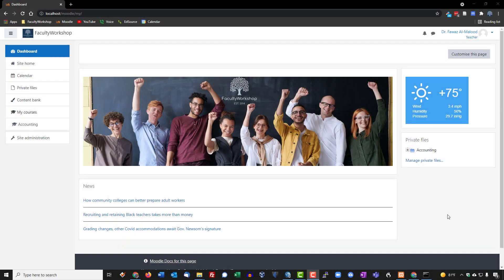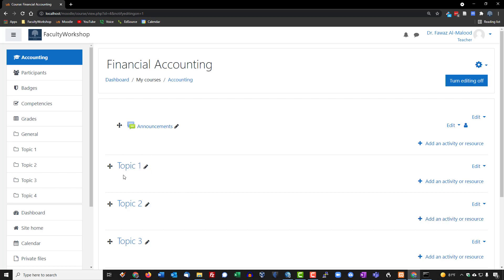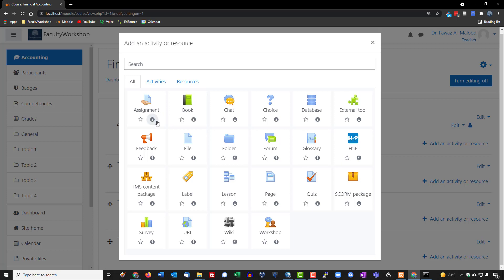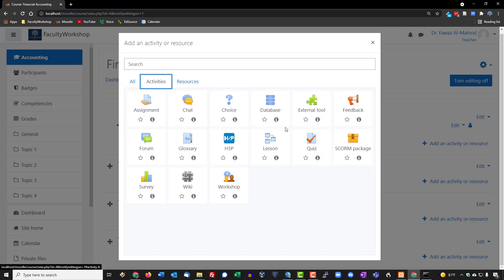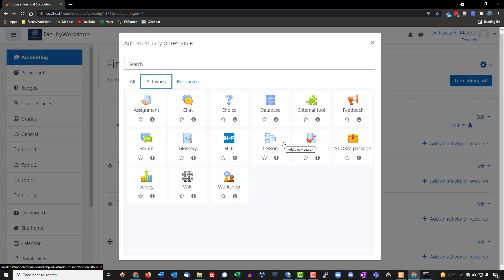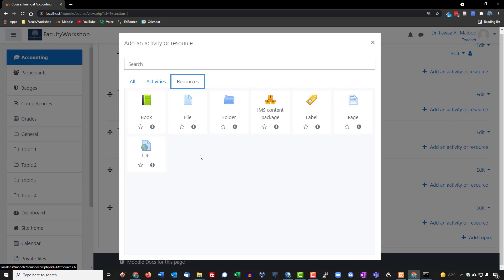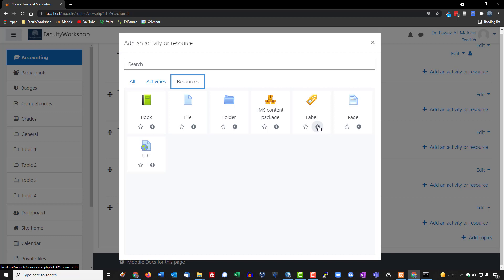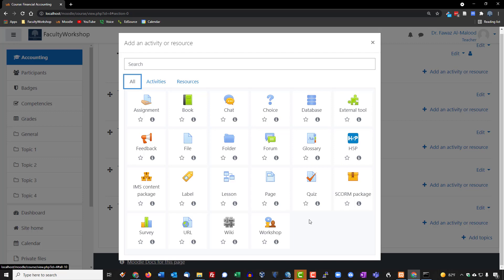Moodle Lesson 04: Instructional Features